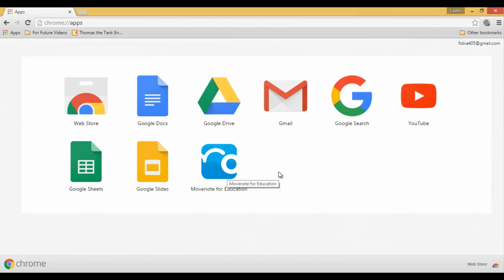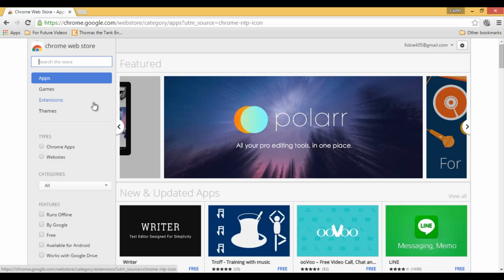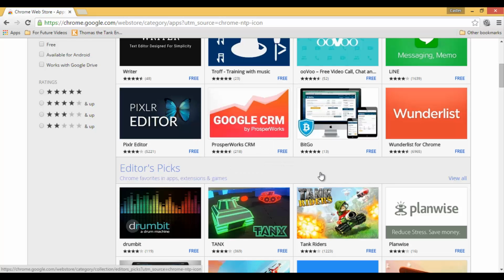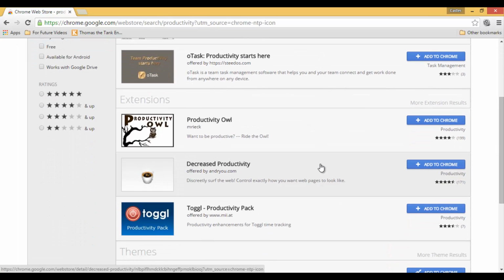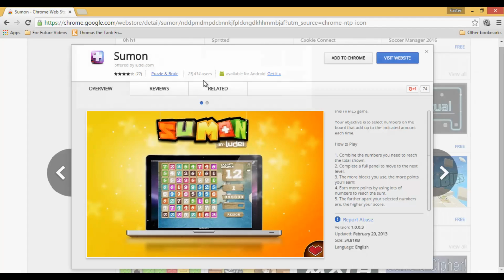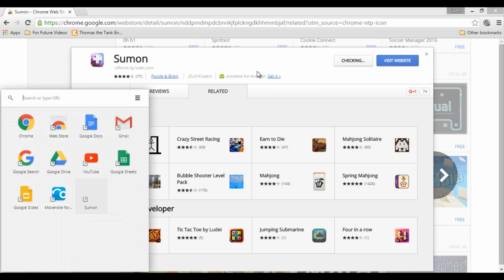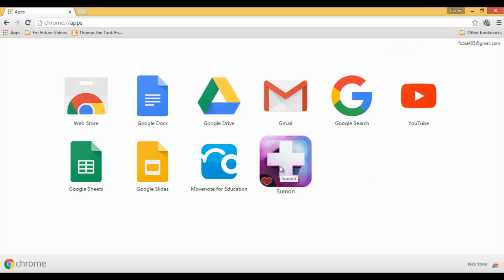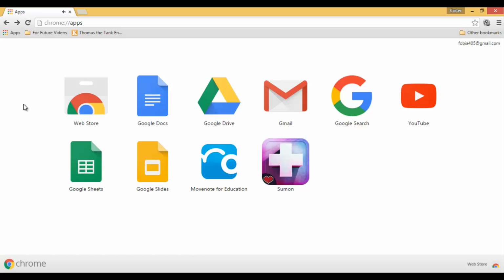Chrome Tips and Tricks - Installing Apps and Games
You can do so much more with Chrome than you think. Chrome Apps and Games are constantly getting more powerful and better.

Here's How to install some of these for added functionality to your Browsing and/or Chromebook experience.

I might just pick it for a future review!